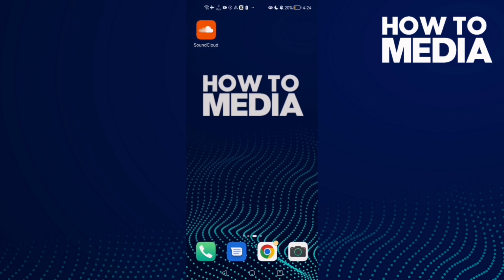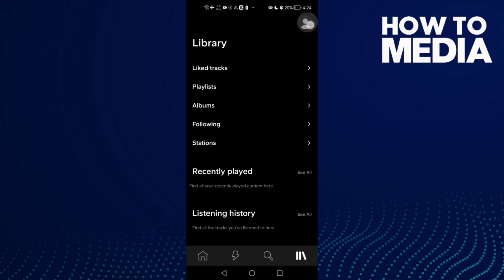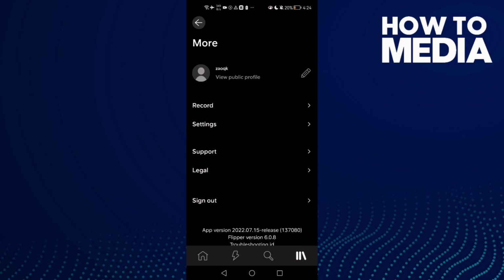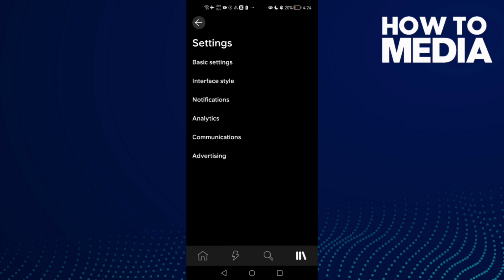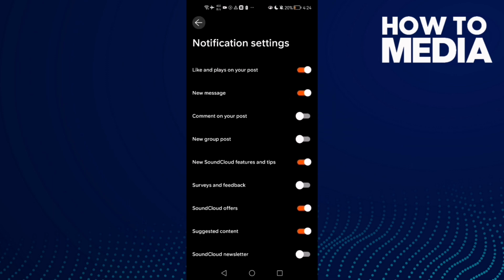How to Enable Email Surveys and Feedback Notifications on SoundCloud Mobile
in this video we discuss :